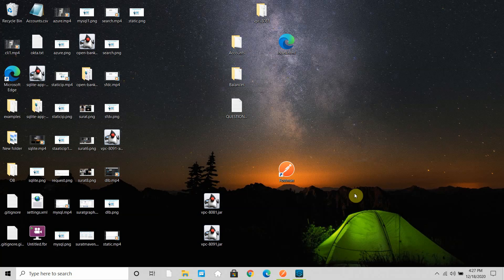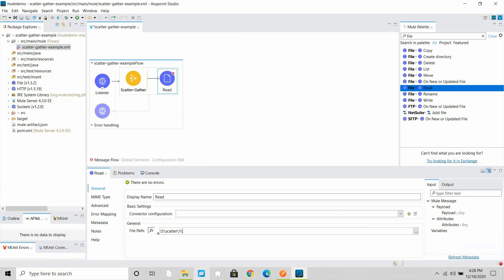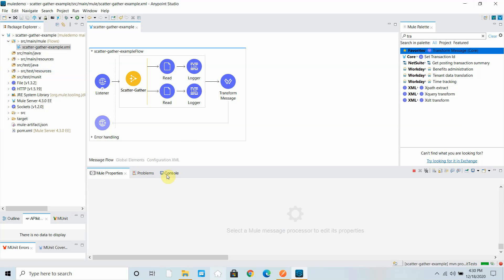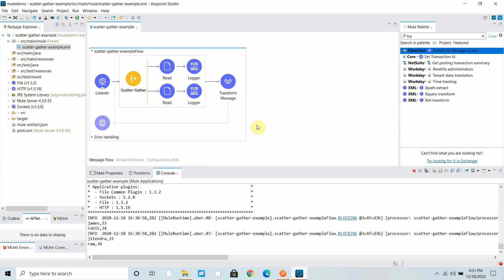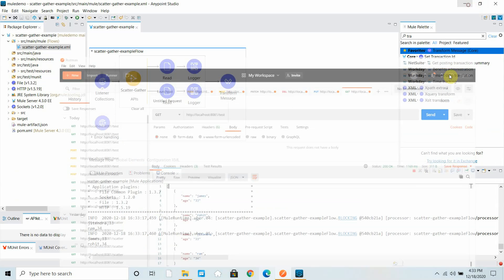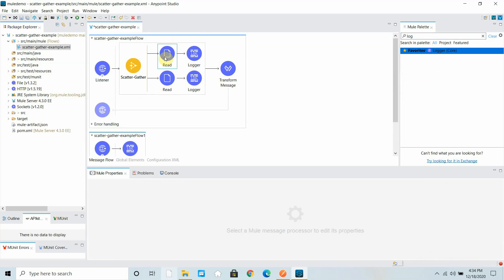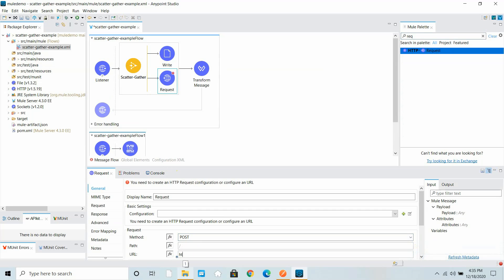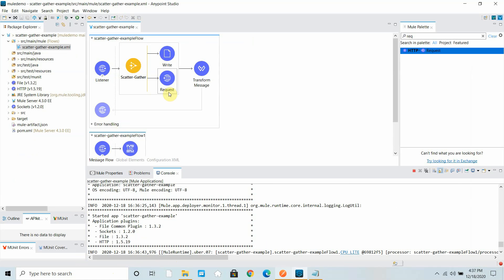MuleSoft 4 Core Component – Scatter-Gather | Multicasting & Parallel Processing Explained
In this tutorial, dive deep into the Scatter-Gather component — one of the most powerful Core Components in MuleSoft 4 for multicasting and parallel processing. ⚡
You’ll learn how to process multiple routes simultaneously, merge responses efficiently, and improve API performance with concurrent execution.

What you’ll learn:
✅ What the Scatter-Gather component does in MuleSoft 4
✅ How multicasting and parallel message processing work
✅ Step-by-step configuration in Anypoint Studio
✅ Merging multiple responses into a single output
✅ Best practices for performance and error handling

Perfect for MuleSoft developers, integration engineers, and architects who want to design scalable, high-performance Mule applications.